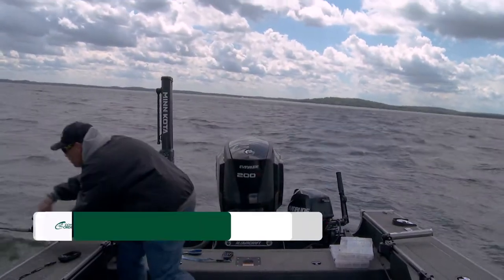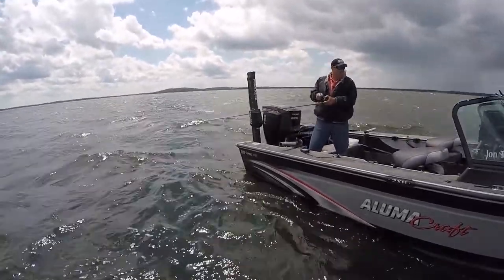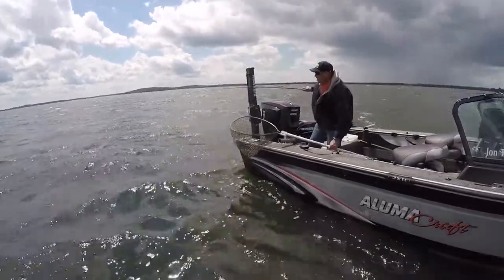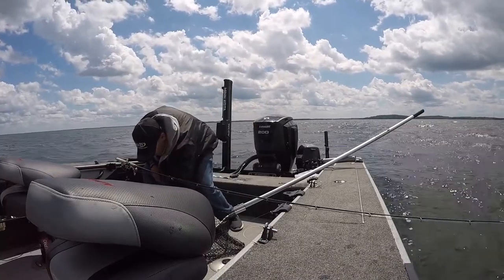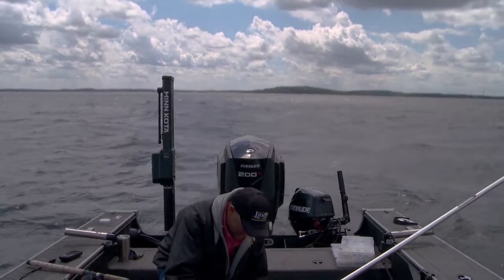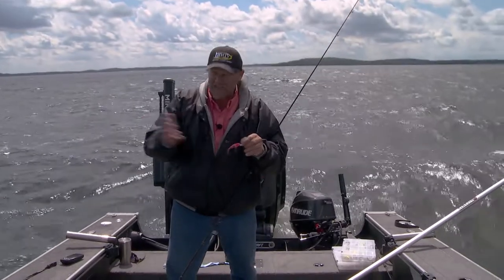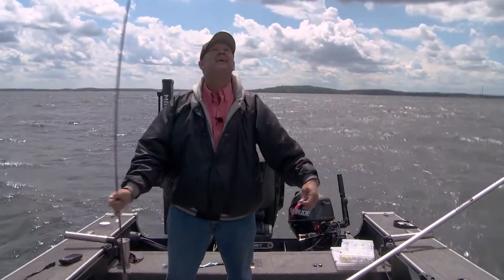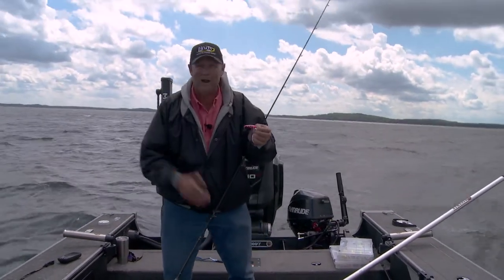All The Time Walleye Cranks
Join Fish Ed host, Jon Thelen as he shows you one of the best Walleye Crankbaits of all time! The Cotton Cordell Wally Diver was designed from the ground up to catch walleye. Make sure you have a box full for this season!